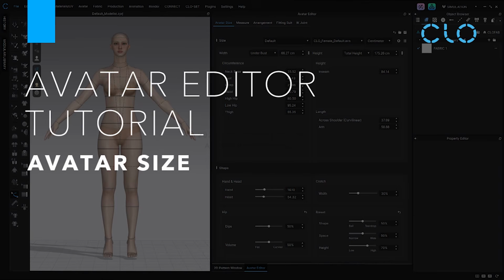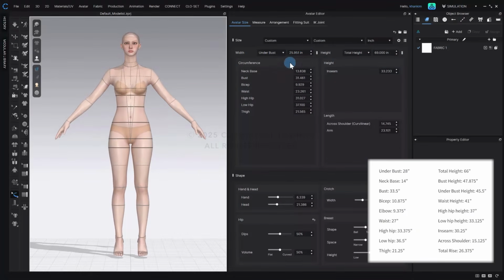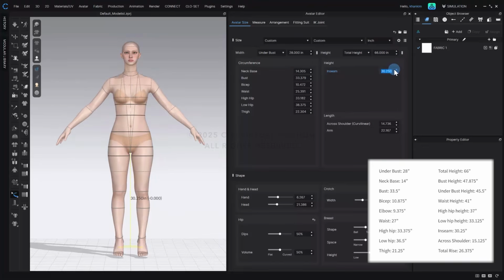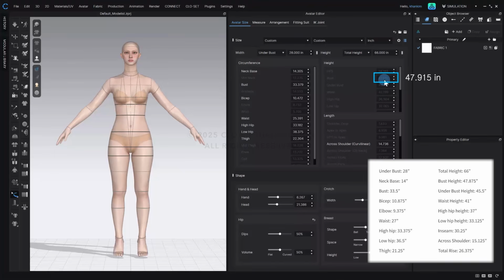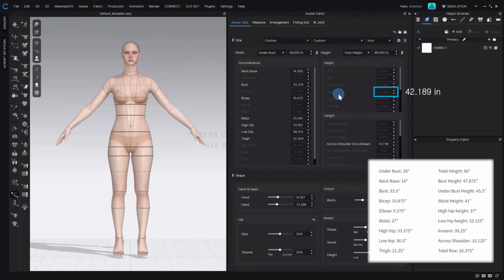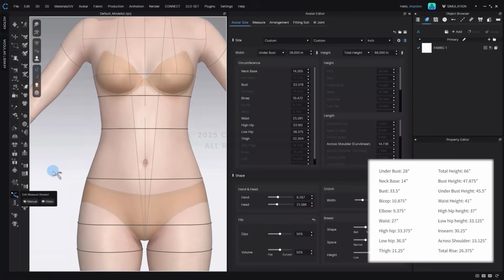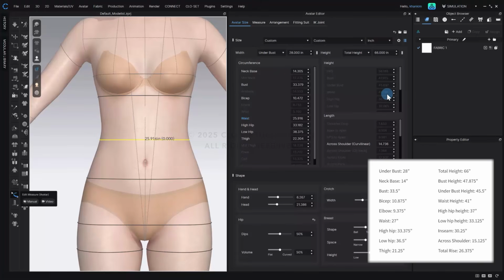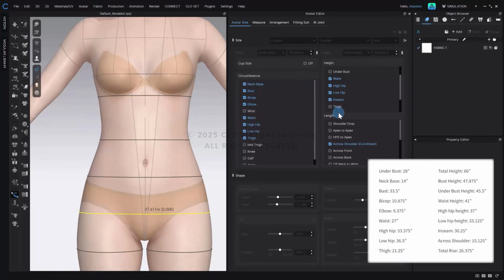How to Create a Custom Avatar in Avatar Editor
In this tutorial, we’ll walk you through creating a customized avatar using the Avatar Editor feature.